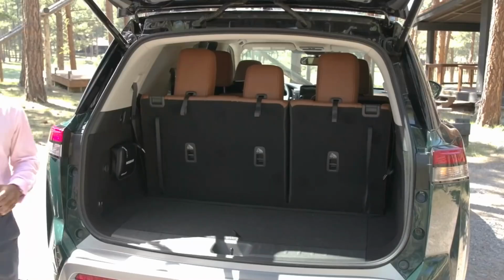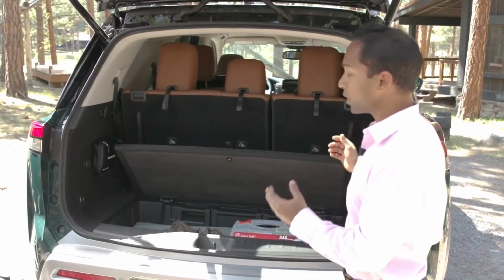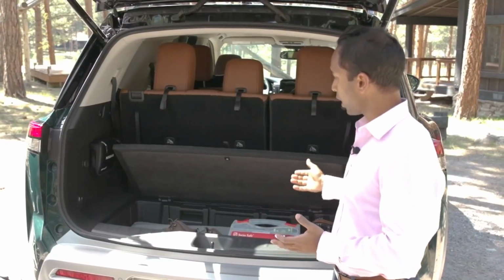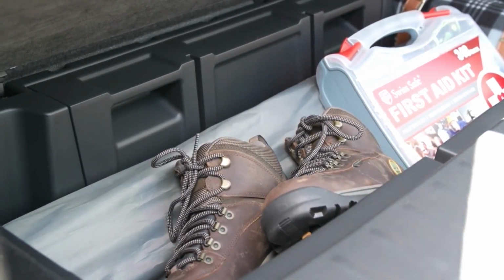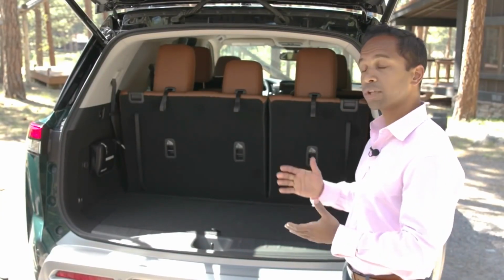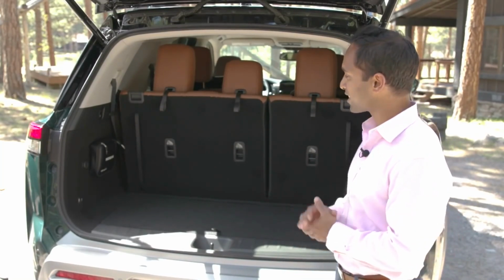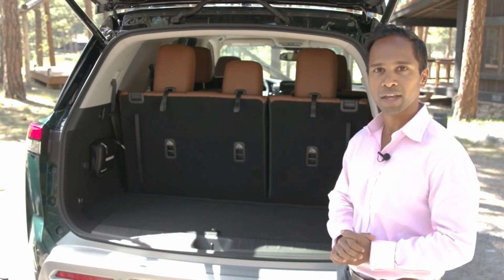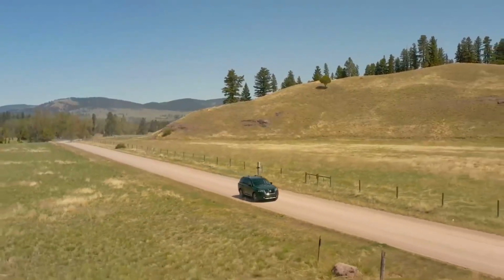Yeni 2022 Nissan Pathfinder Off road